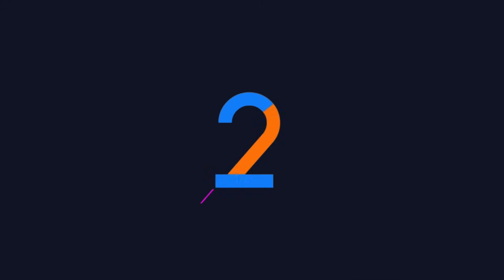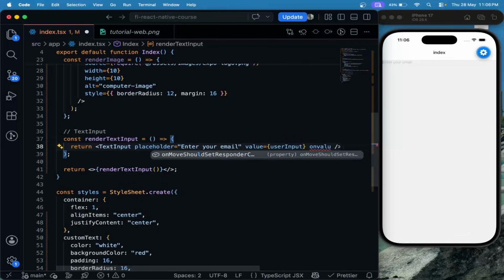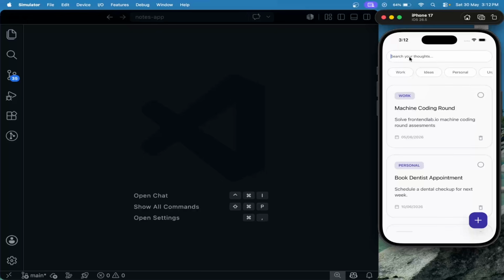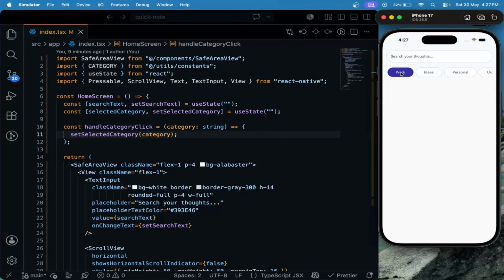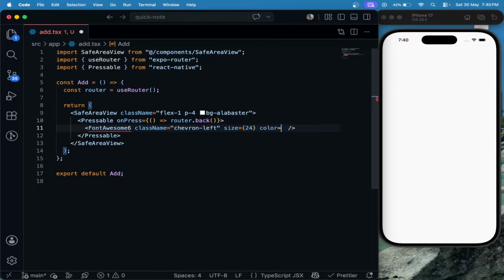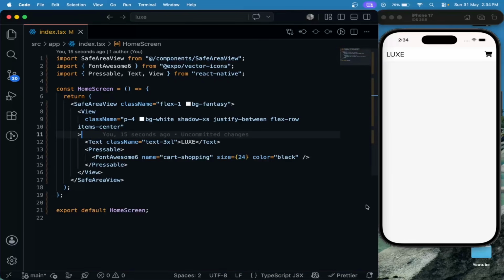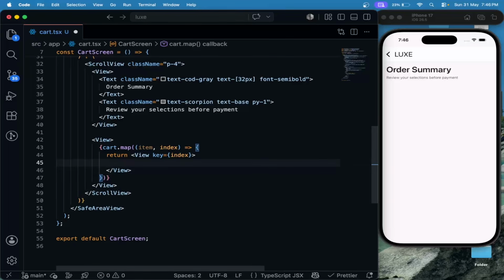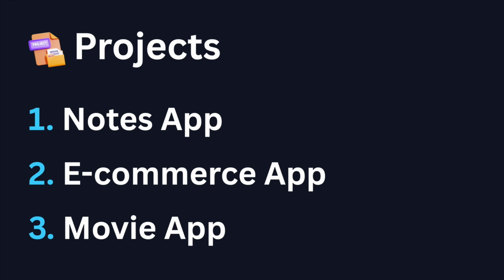React Native Complete Course | Build 3 Modern App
Learn React Native and Expo from beginner to advanced level by building three modern apps.

Time Stamps:
00:00:00 - Intro
00:04:45 - React Native Course
00:52:51 - Notes App
02:03:19 - E-commerce App
02:51:05 - Movie App
03:06:27 - Outro